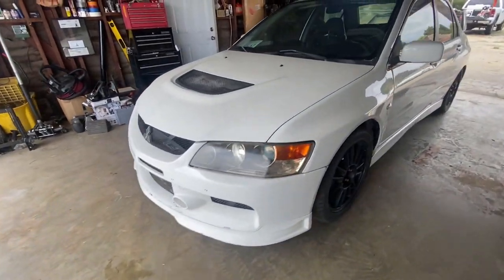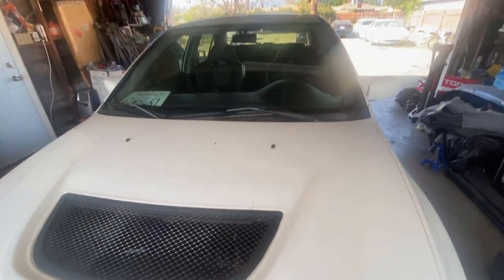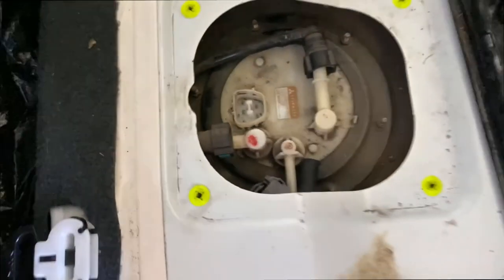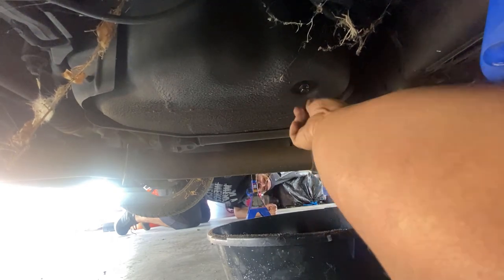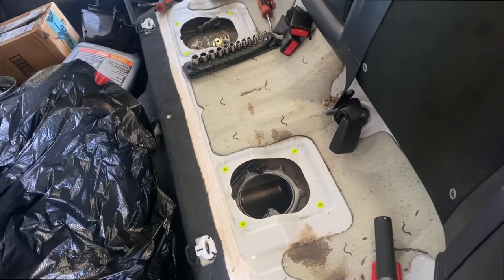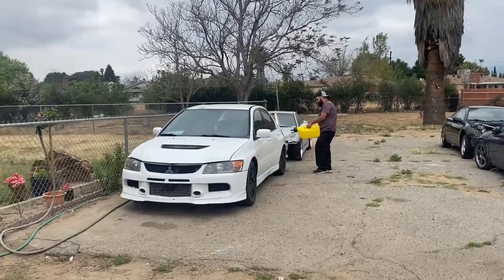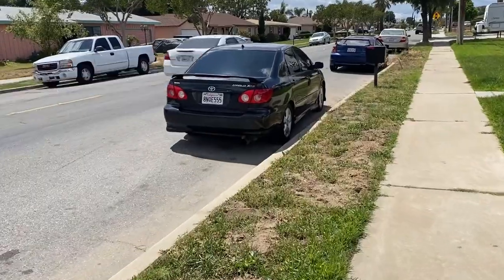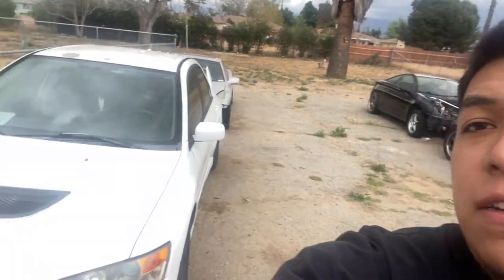How To Drain Your Fuel Mitsubishi Lancer Evolution 8/9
So today we are checking if there is any rust in my fuel tank. We ended draining the e85 and filling it with premium gas with some stabilizer.